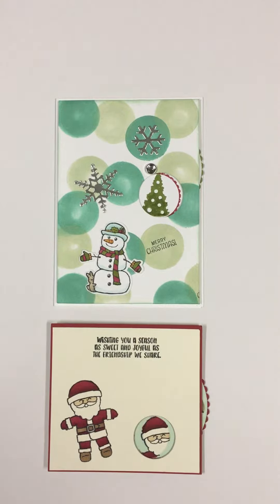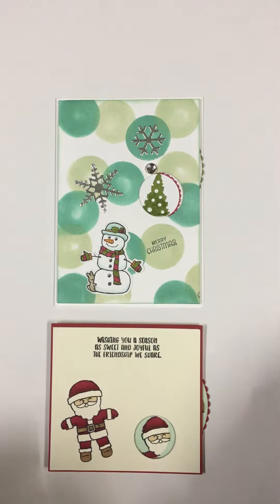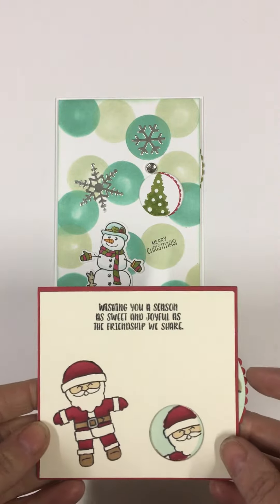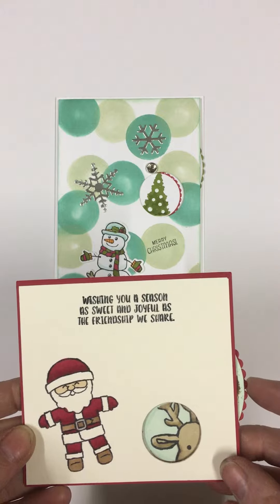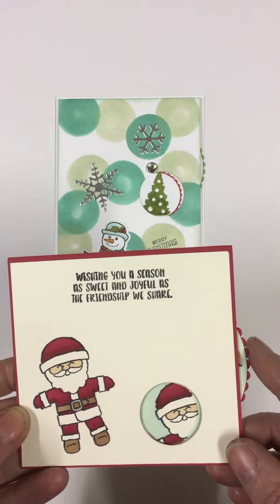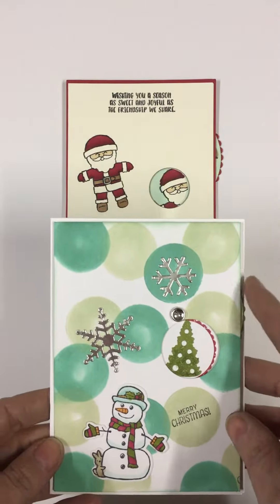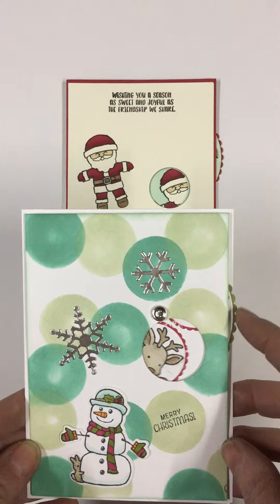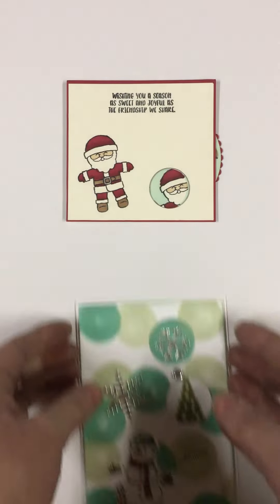Spinning Wheel cards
Spinning Wheel Christmas Cards